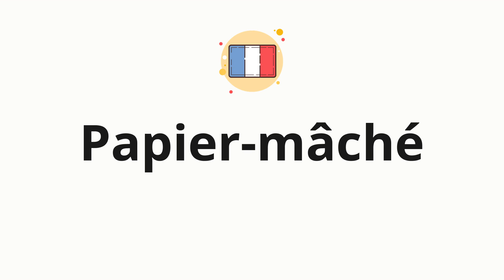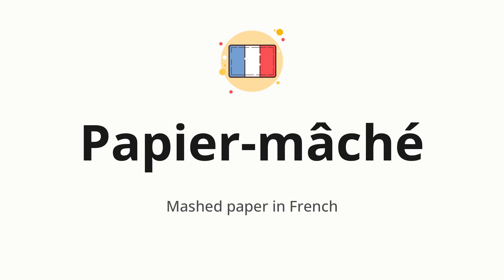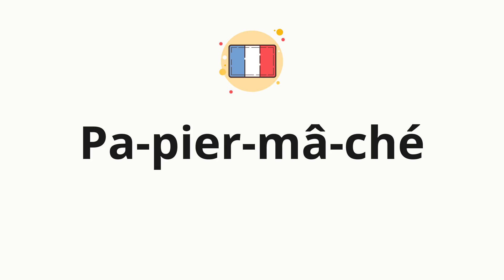How to pronounce Papier-mâché (Mashed paper in French)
🌍 Learn a new language now Master the pronunciation of 'Papier-mâché' Papier-mâché - which means : Mashed paper in French - with this quick and clear tutorial by How To Pronounce!

In this video, we'll guide you through the correct pronunciation of 'Papier-mâché' in French, using native speaker examples and easy-to-follow phonetic breakdowns. Whether you're learning French for travel, business, or just for fun, our guide will help you perfect your pronunciation in no time.